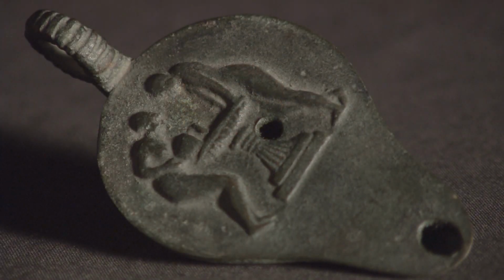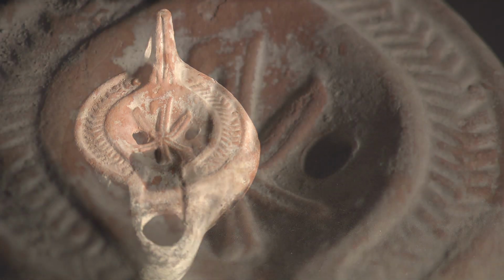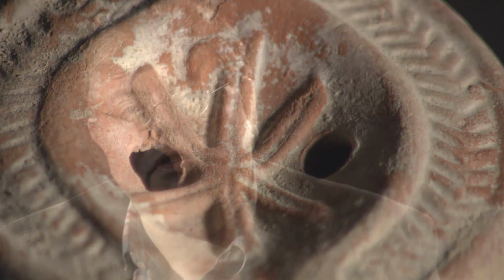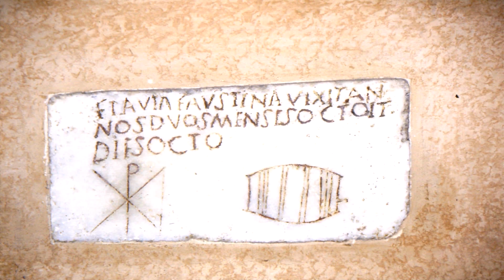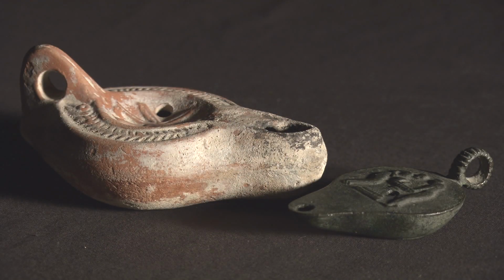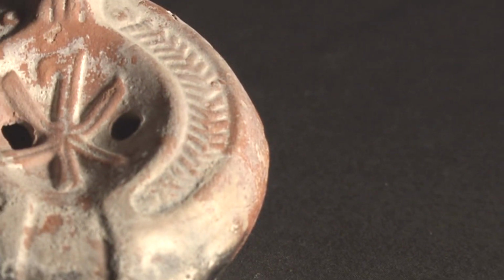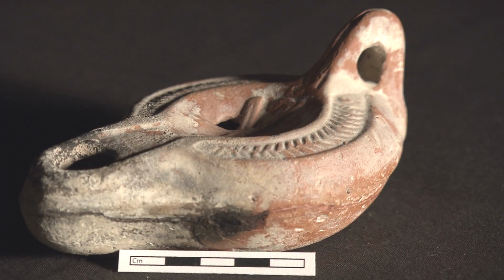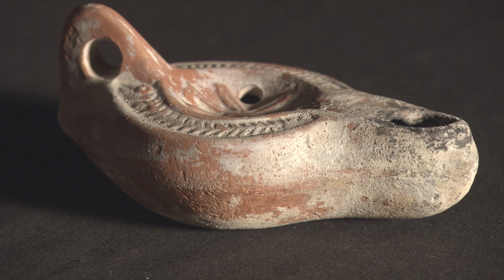Objects of Belief; The Christian Lamp with Tom O'Loughlin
A small lamp was bought for a few pennies in Roman north Africa. Soon after it was first used, a fault in its manufacture led to its being discarded in a rubbish pit where it remained until uncovered by archaeologists. This video explores what this simple object can tell about the domestic religion of its original owners.